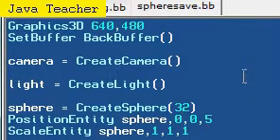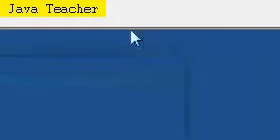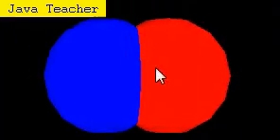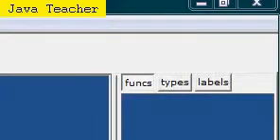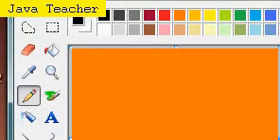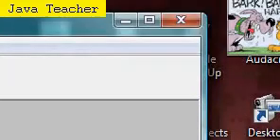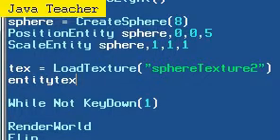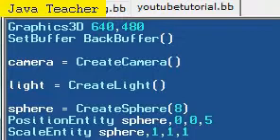Blitz3D Tutorial 11 - Object Properties Extended Part 1 (Old)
Hi! This is part 1 of my object properties extended tutorial. I did not include code because I changed it frequently during my video. And if you get the main idea, you should be able to write your own code.